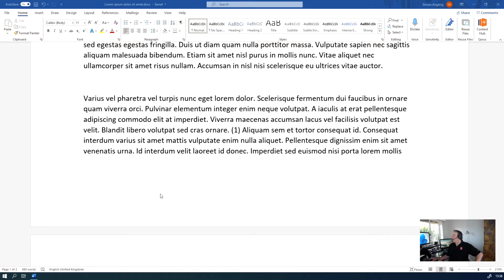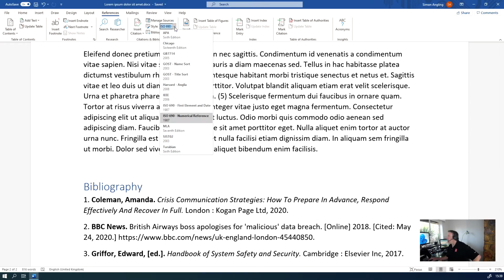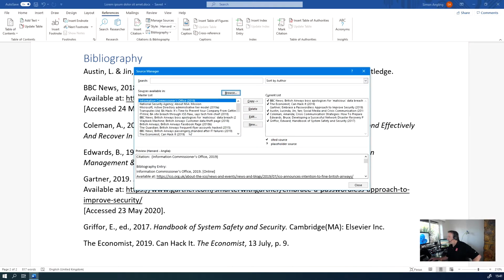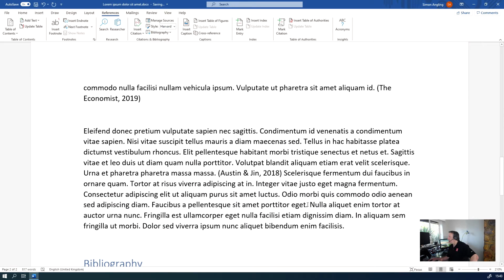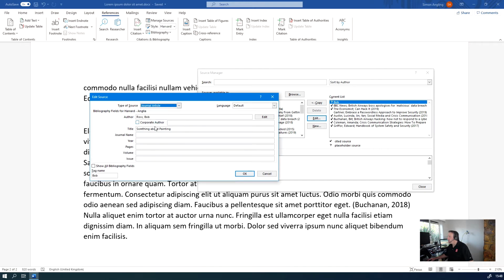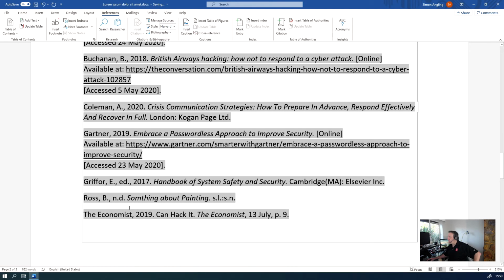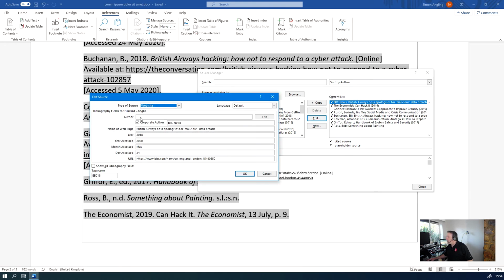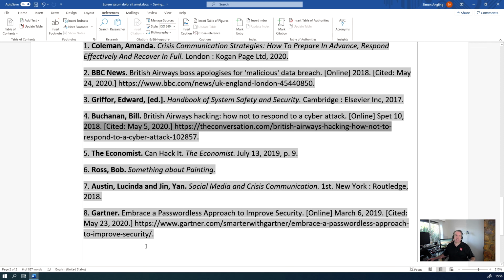Managing References and Bibliography in Microsoft Word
The Citations & Bibliography group on the References tab in Microsoft Word provides tools that let you build a list of sources using the requirements of various citation systems such as Harvard, the Chicago Manual of Style, the American Psychological Association’s (APA) style guide, and the Modern Language Association (MLA).